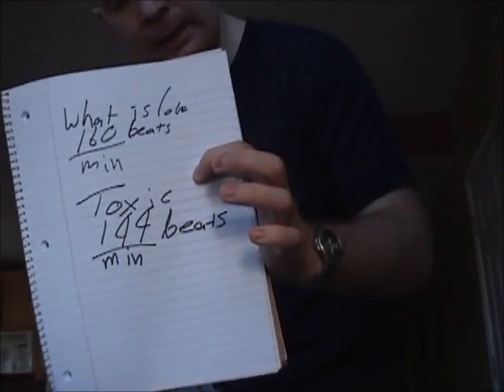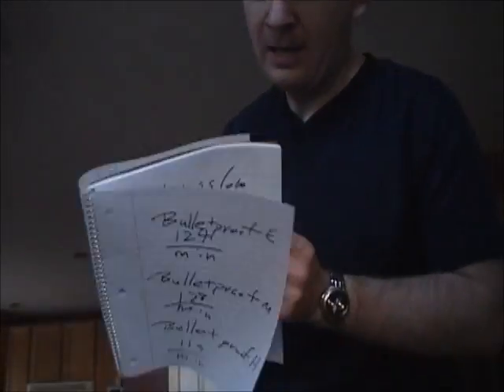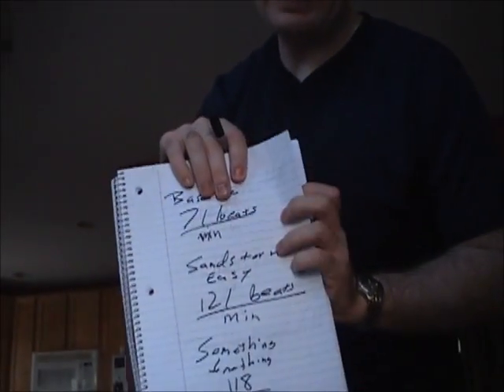The Function of Dance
A unique collection of pulse rate data that comes from dancing around like a nut.